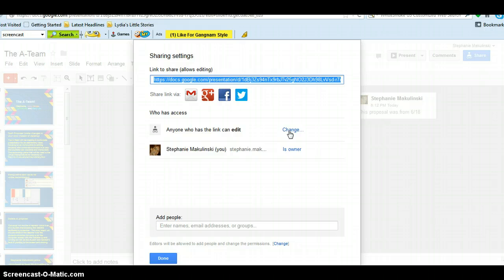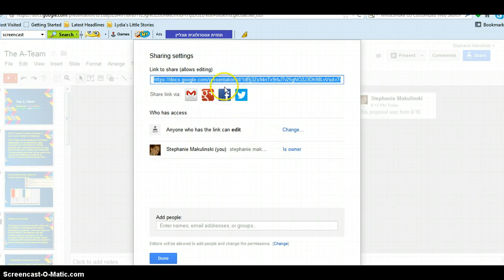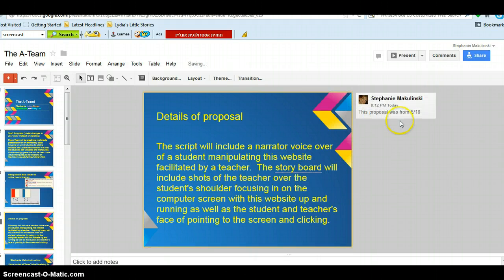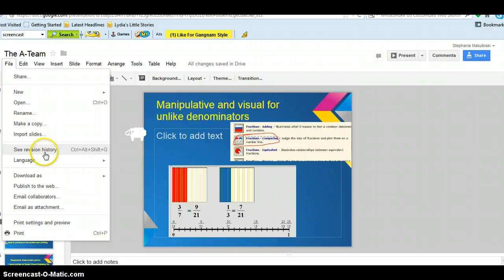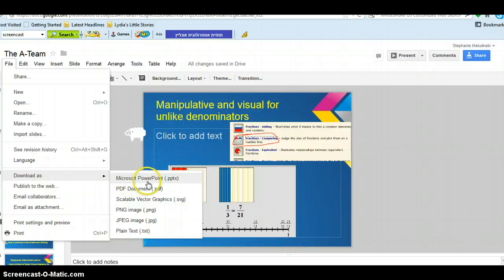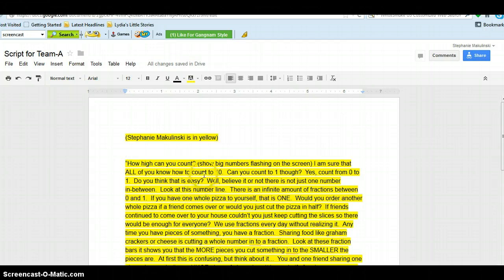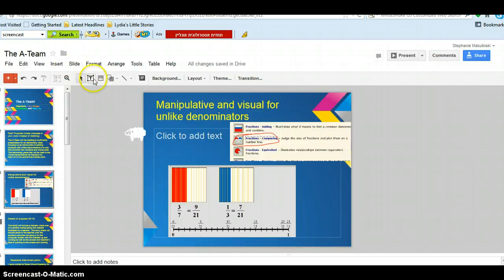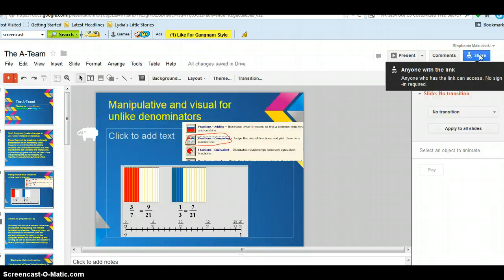Google Presentation Document overview